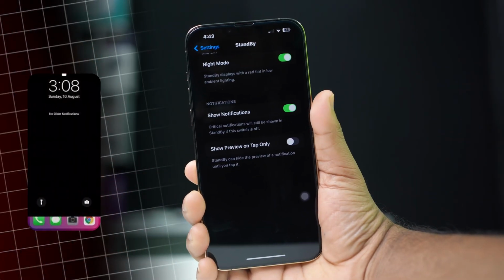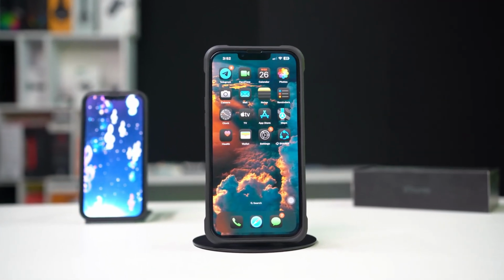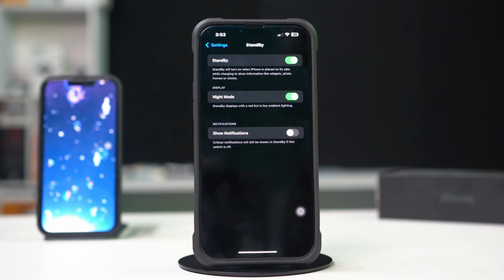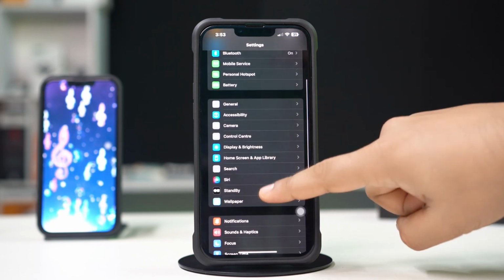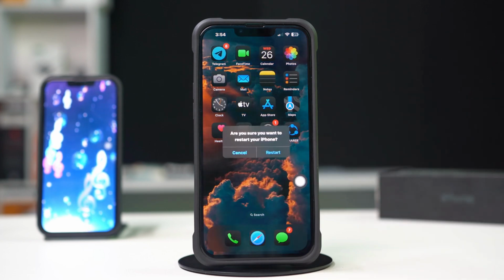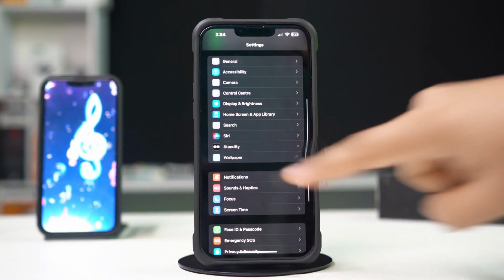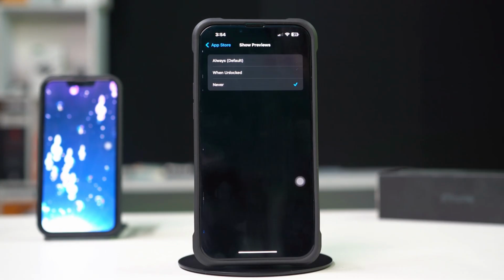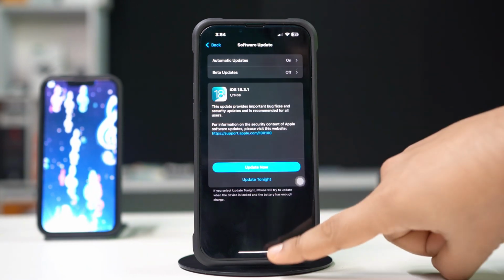Fix Not Getting Any Notifications When Using StandBy Mode Feature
Not getting any notifications when using StandBy mode on your iPhone? Don’t worry! In this video, I’ll show you how to fix standby mode notification issues and how to get alerts while your iPhone is on standby. I’ll also walk you through how to enable notifications in standby mode and how to tweak your iPhone settings for better results.

Watch this step-by-step guide to solve the issue quickly! Hasta la Vista!